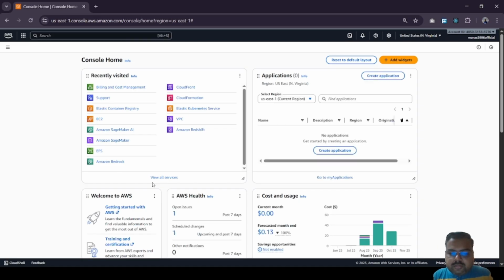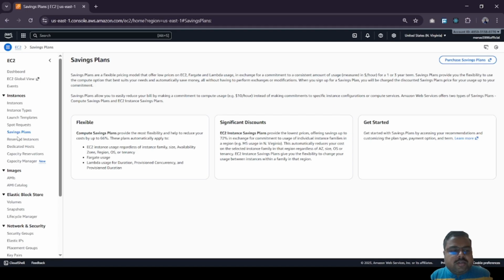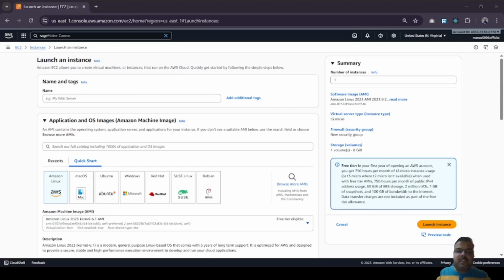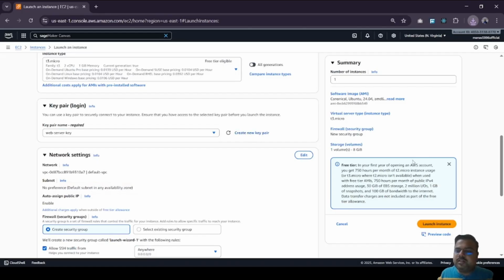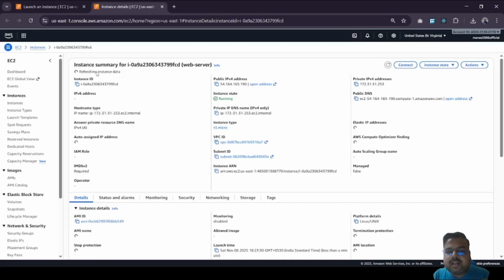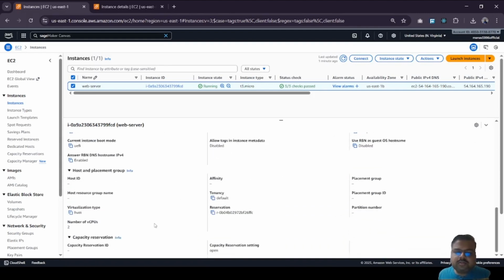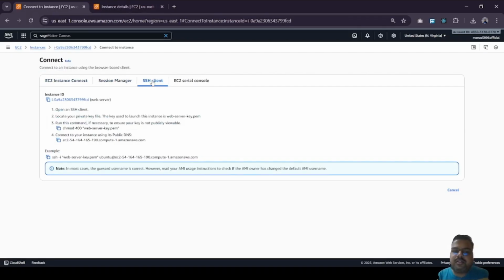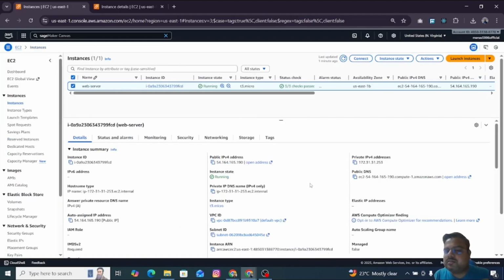AWS EC2: All Ways to Connect Explained | SSH, EC2 Instance Connect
Learn every method to connect to an AWS EC2 instance in this complete step-by-step tutorial.

Whether you’re a beginner or preparing for AWS interviews, this video covers all the ways to securely access your Linux.

- How to connect using SSH with key pairs
- How to use EC2 Instance Connect (browser-based)

Choosing the right connection method helps improve security, reduces downtime, and avoids managing SSH keys manually.